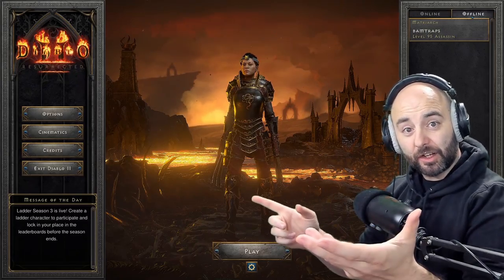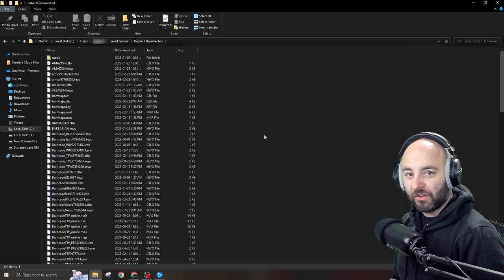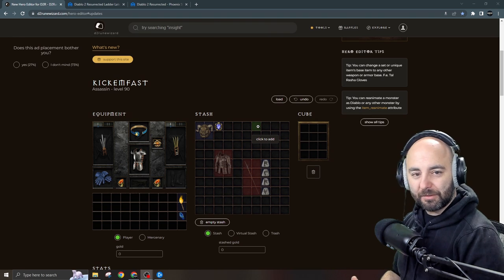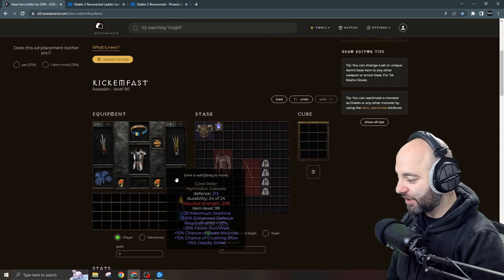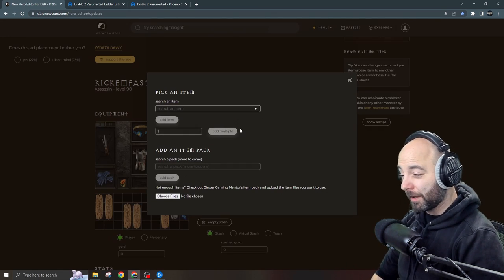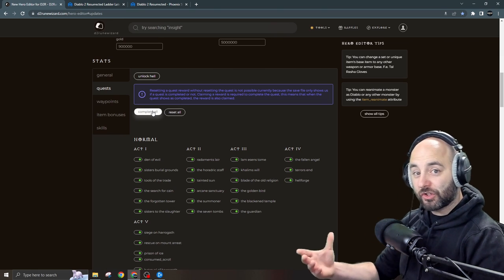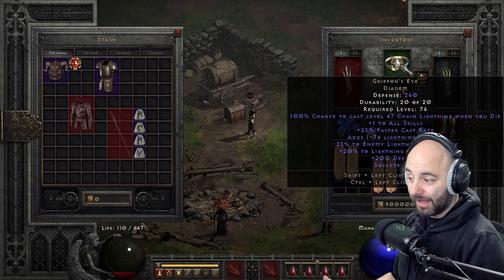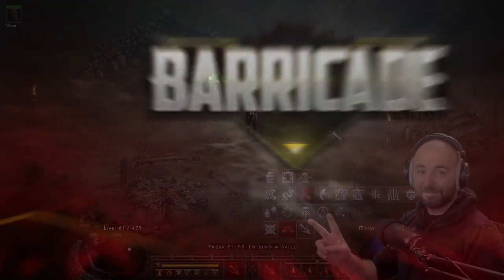HOW TO MAKE AN OFFLINE CHARACTER - Diablo 2 Resurrected!!!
CHAPTERS -
0:00 - Introduction
0:20 - Location of Offline Characters
1:37 - Deciding on a Character
2:30 - D2RuneWizard Character Building Tool
7:45 - Adding Offline Character to Offline Character Folder
9:25 - Offline Character Outro

Thought it was hard to do? It's not. It's easy. Use this video to create characters offline and enjoy the many different aspects of character customization and itemization Diablo 2:Resurrected has to offer.

If you enjoy this content, let me know! Follow for more content! I'd like to thank the entire gaming community on Twitch, YouTube and beyond for an awesome ride so far. We're just getting started.